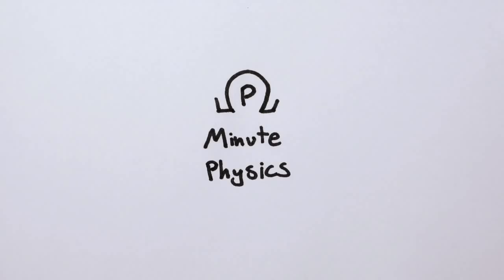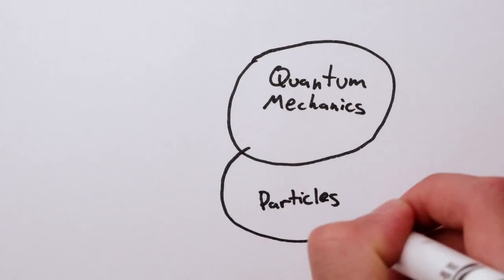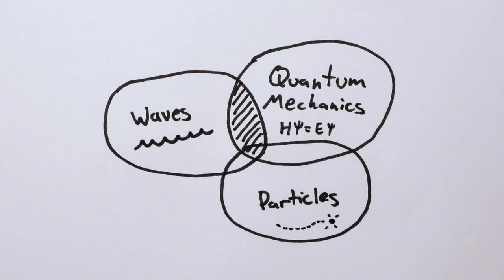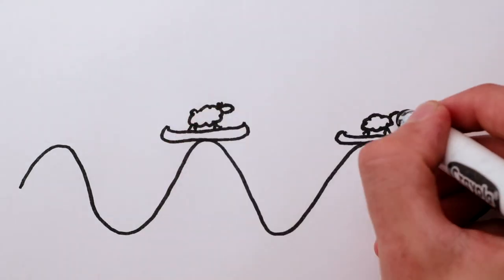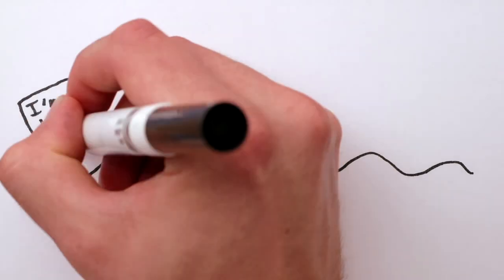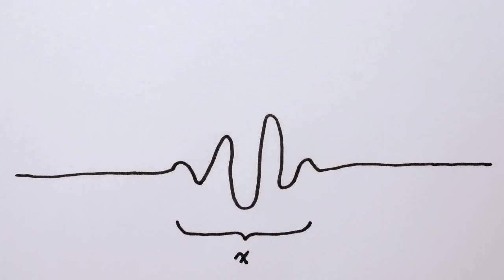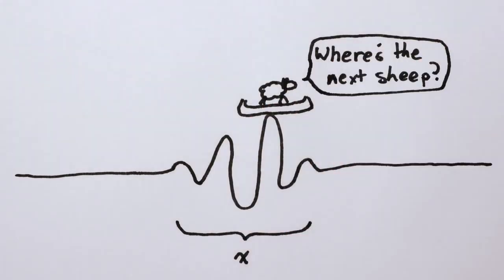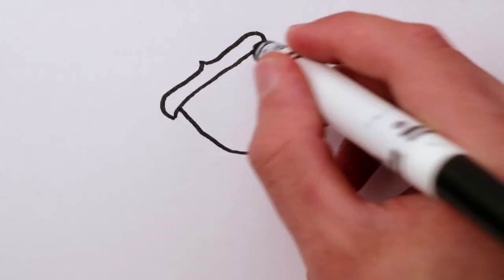What is the Uncertainty Principle?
The Heisenberg uncertainty principle - in a nutshell!

In this episode, we talk about the Heisenberg uncertainty principle and how it's not really that weird - it's just a property of waves!